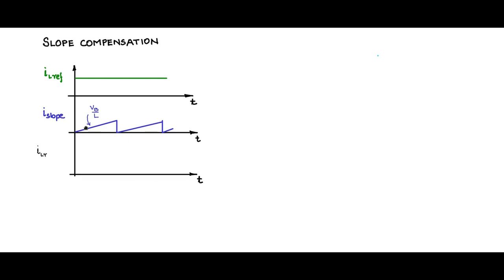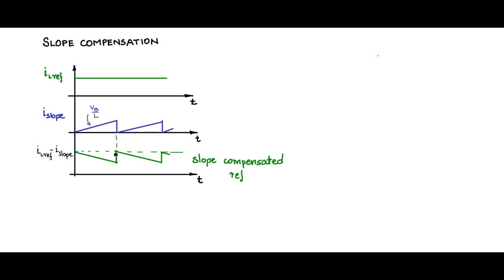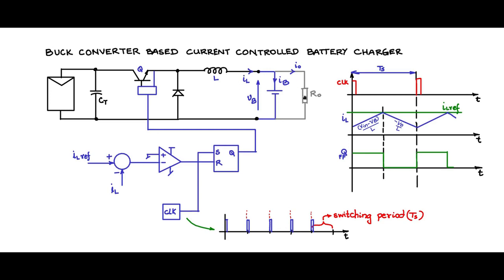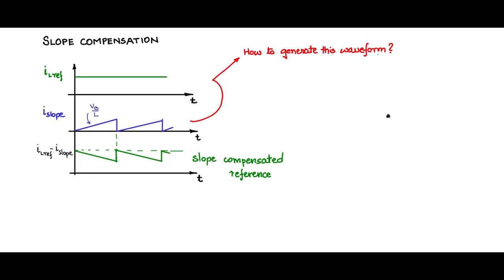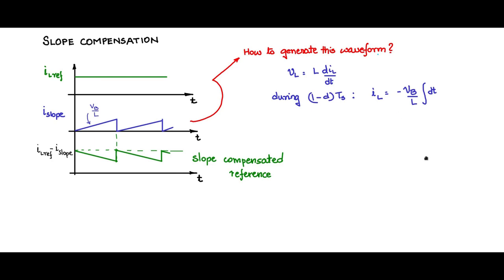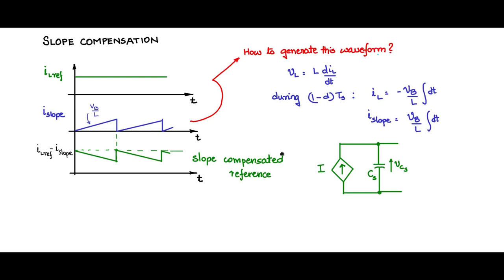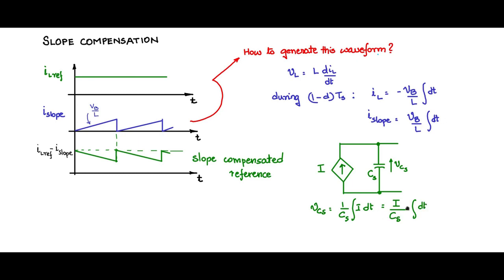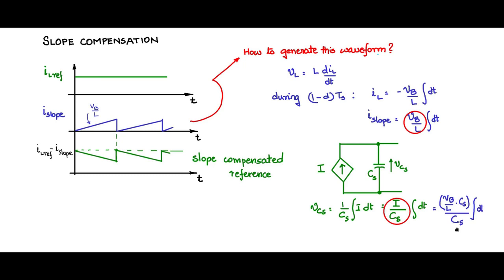Battery charger - slope compensation